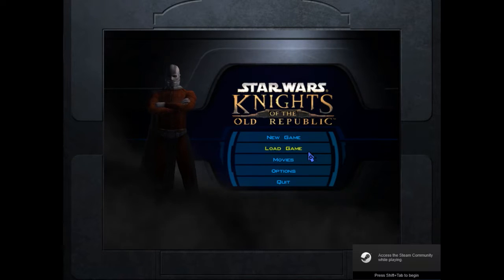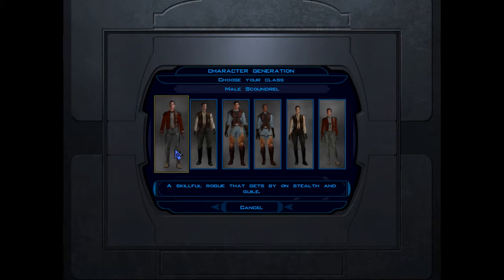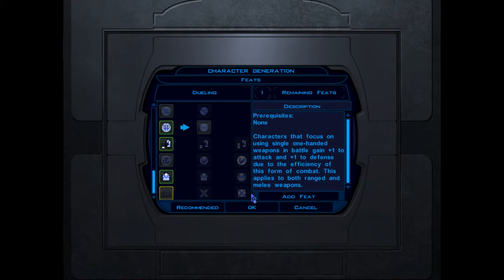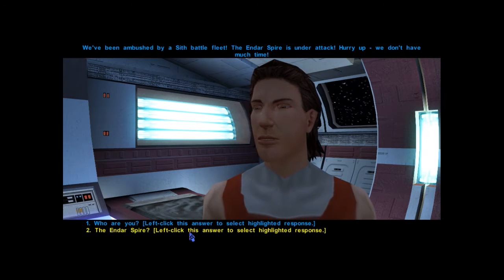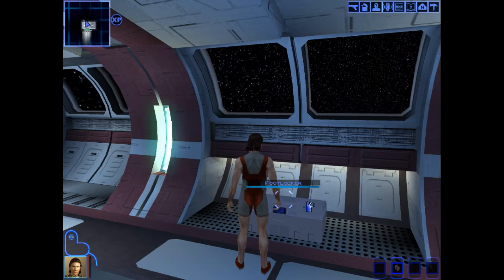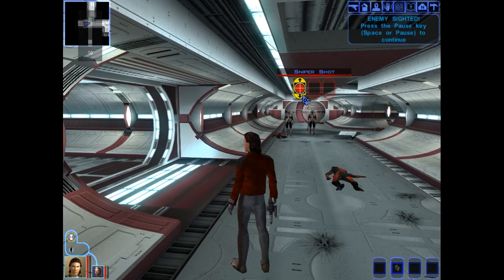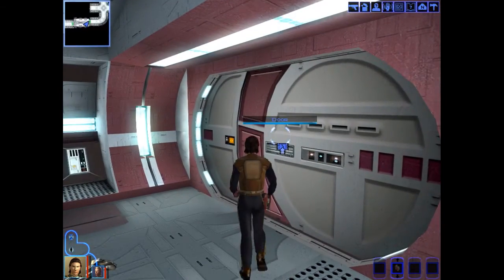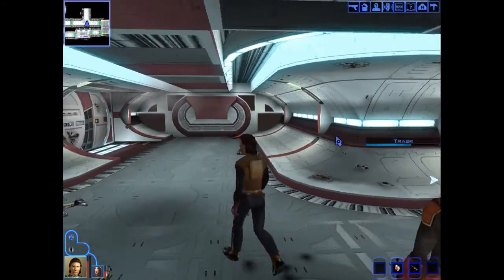Star Wars: Knights of the Old Republic - 01 CharGen and a Flaming Space Boat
Star Wars: Knights of the Old Republic is a role-playing game developed by BioWare and published by LucasArts. Written by Drew Karpyshyn, the soundtrack for the game was composed by Jeremy Soule. It was initially released in 2003. The story of Knights of the Old Republic takes place approximately 4,000 years before the rise of the Galactic Empire. Former Jedi Darth Malak, a Dark Lord of the Sith and Darth Revan's former apprentice, has unleashed a Sith armada against the Republic. Malak's aggression has left the Jedi scattered and vulnerable; many Jedi Knights have fallen in battle and others have sworn allegiance to Malak.

In Star Wars: Knights of the Old Republic, players choose from three basic character classes at the beginning of the game, and later choose from three Jedi subclasses. Beyond class, a character has "skills" stats, tiered "feats", and later on, tiered Force powers, similar to magic spells in fantasy games. Feats and Force powers are unlocked every level-up, while the player is given skill points to distribute among their skills every level. Combat is round-based; time is divided into discrete rounds, and combatants attack and react simultaneously, although these actions are presented sequentially on-screen. The alignment system tracks actions and speech—from simple word choices to major plot decisions—to determine whether the player's character aligns with the light or dark side of the Force. Generosity and altruism lead to the light side, while selfish or violent actions will lead the player's character to the dark side, which will alter the character's appearance, turning their eyes yellow and their skin pale. .